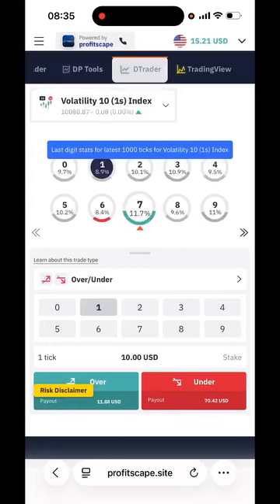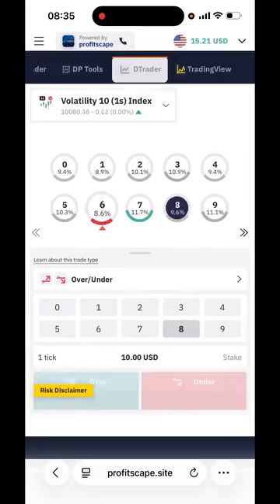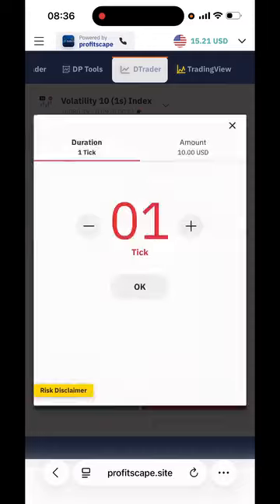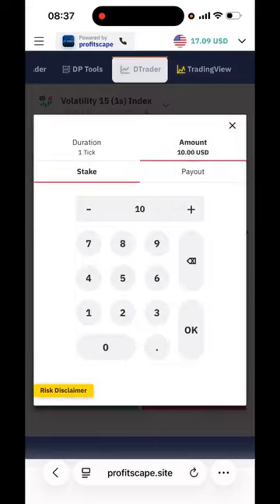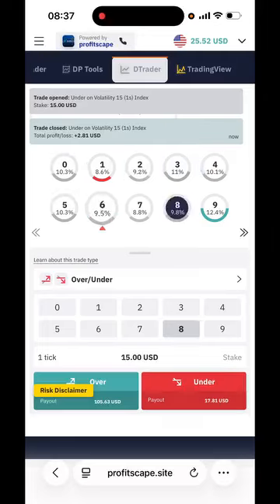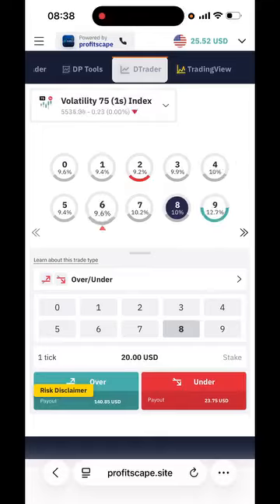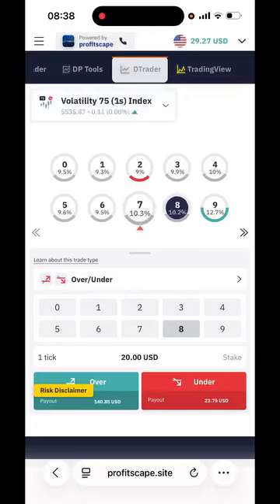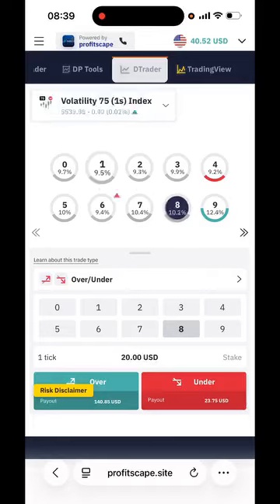24 April 2026